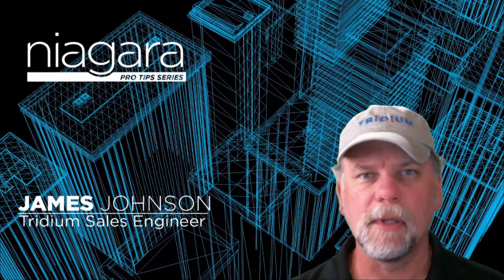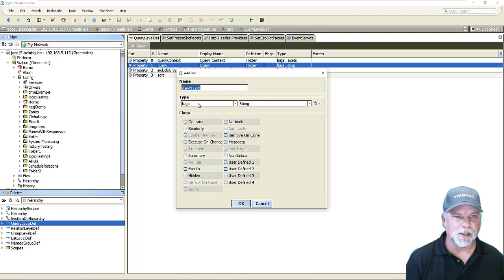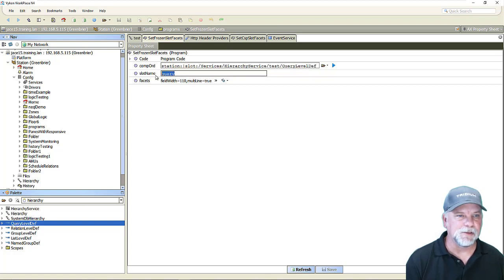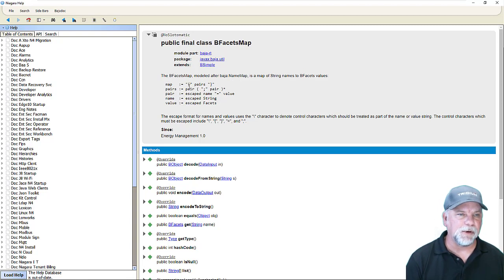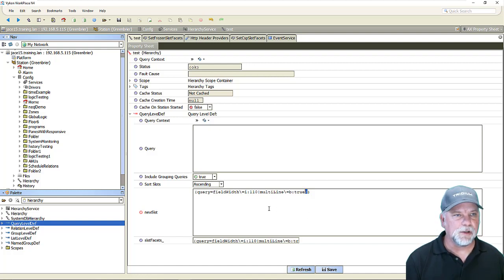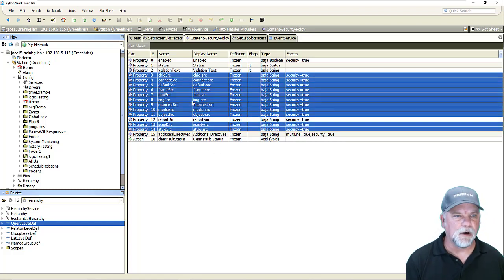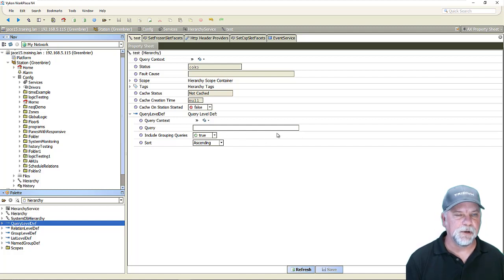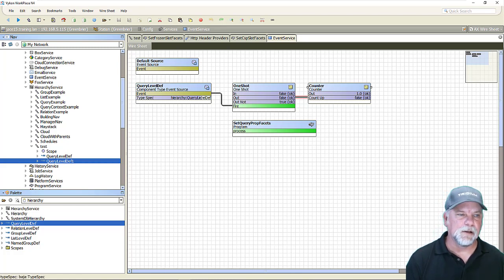Niagara PRO TIPS: Frozen Slot Facets and Event Service Example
James Johnson explains the key differences between frozen and dynamic slots on components and demonstrates how to change slot facets using a variety of methods. The video also illustrates a practical example using the Event Service in the station to monitor for specific component events and dynamically updates slot facets.